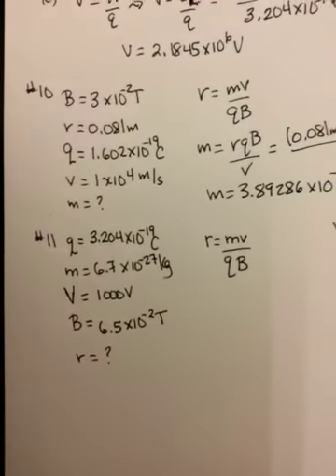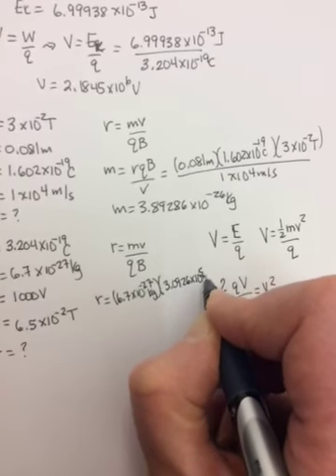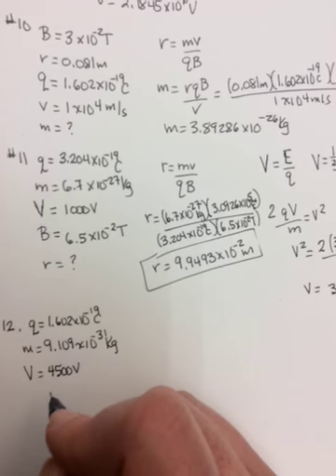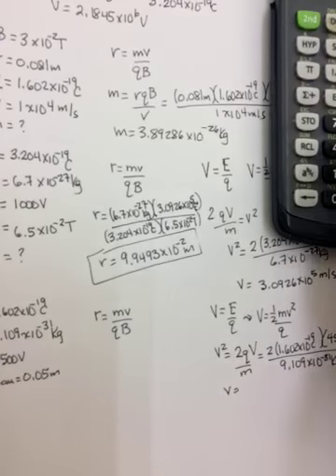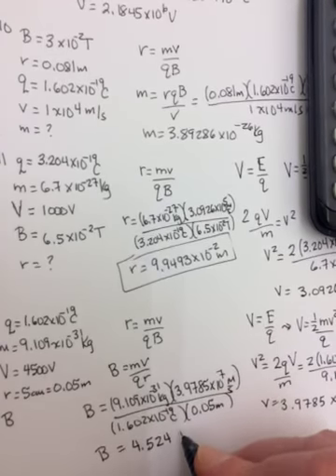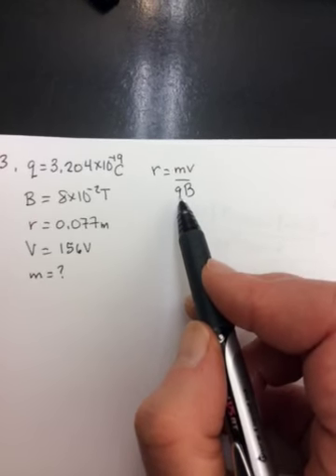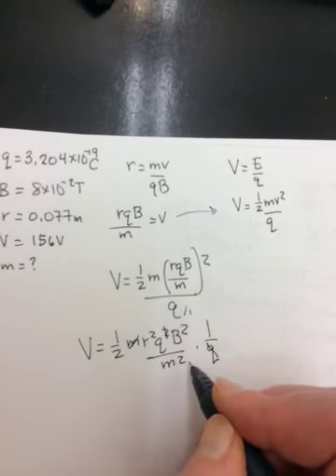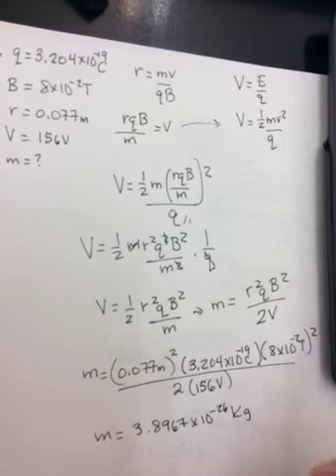Science 122 Questions Page 553 # 11 - 13